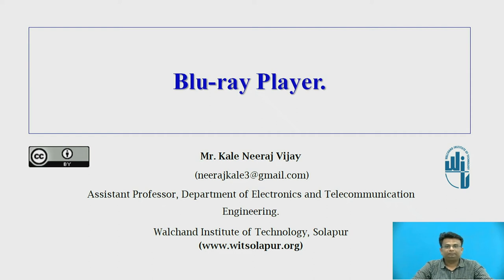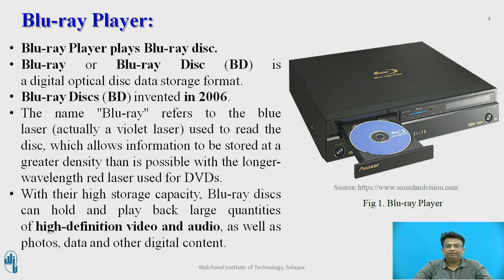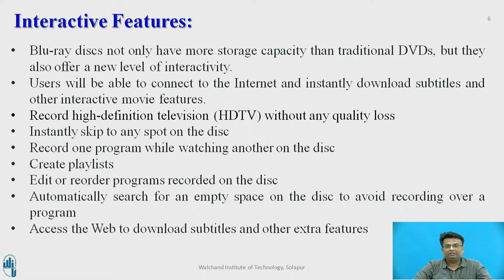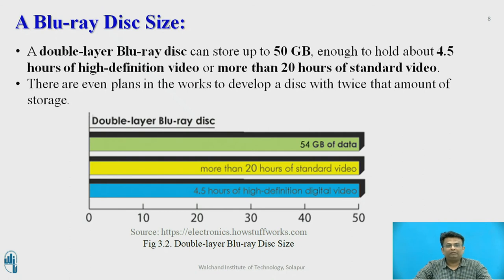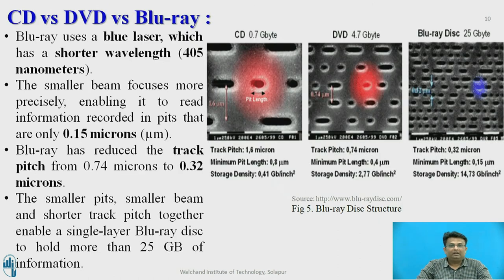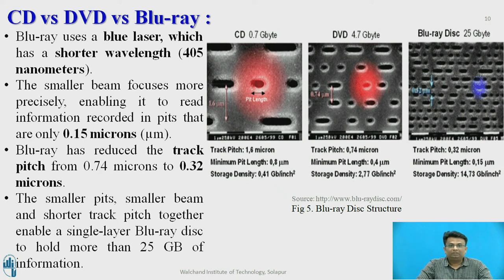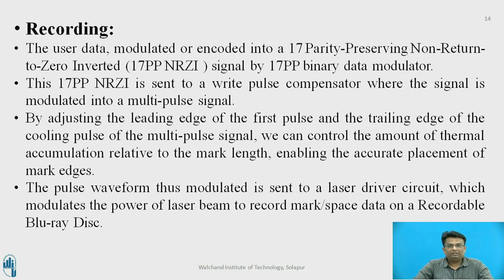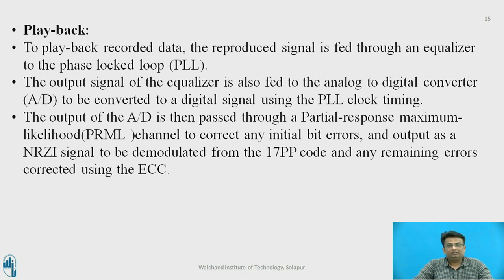Blu-Ray Player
Mr.Kale Neeraj Vijay
Assistant Professor
Electronics &Telecommunication Department,